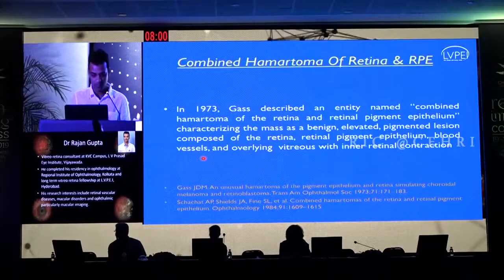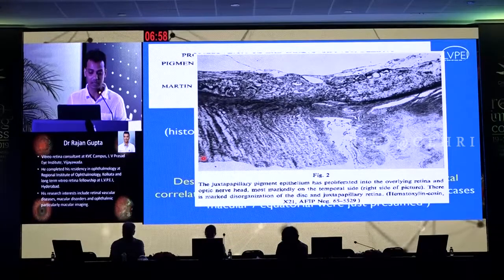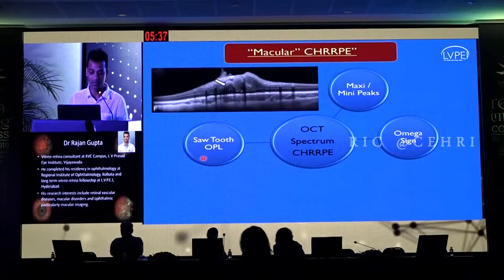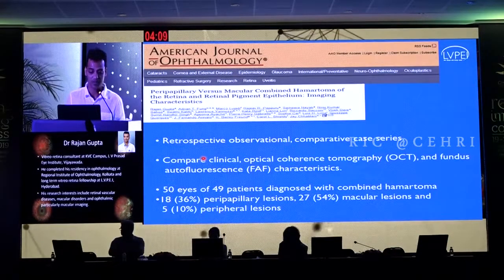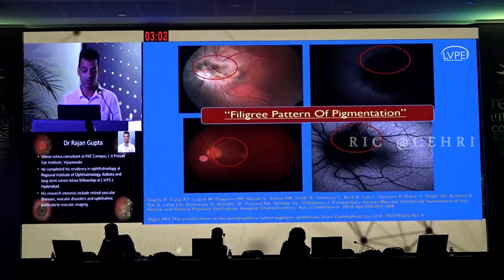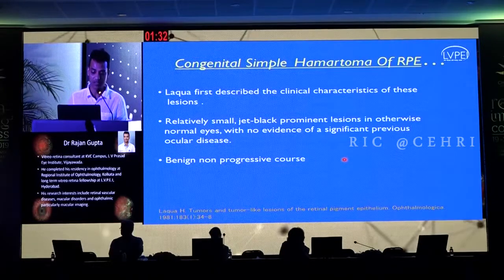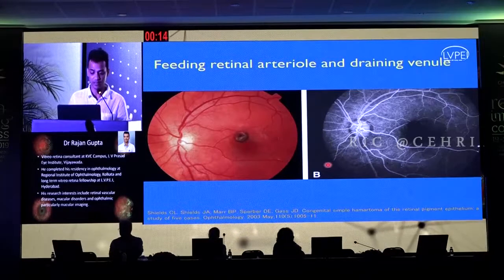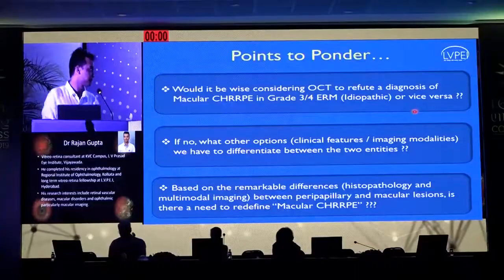Talk by Dr Rajan Gupta on Simple Vs Combined Hamartoma multimodal imaging | RIC 2019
Doctor Profile:

Dr Rajan Gupta
Vitreo-retina consultant at KVC Campus,
L V Prasad Eye Institute, Vijayawada

About Video:

Dr. Rajan Gupta talks about clinical features, distinguished imaging features and classification of combined and simple hamartoma.